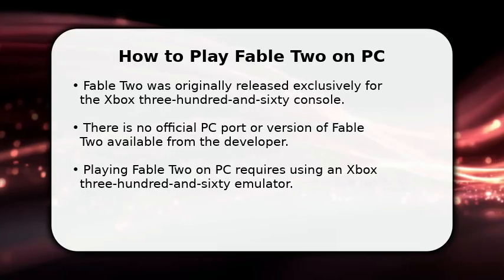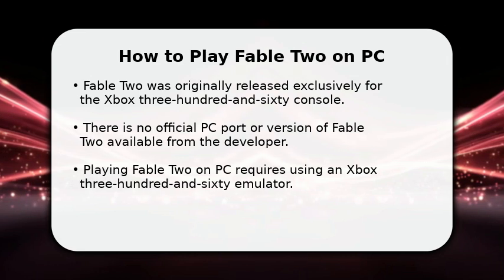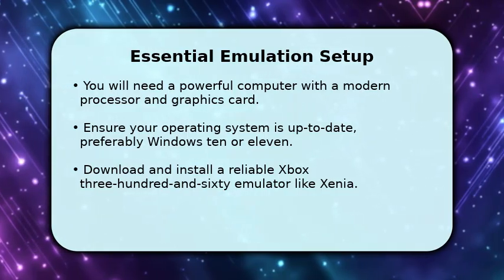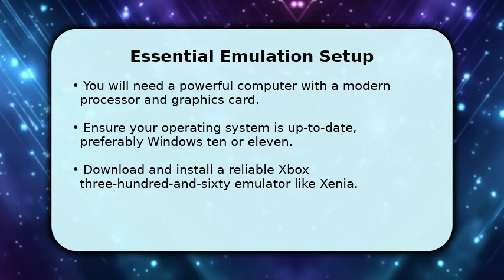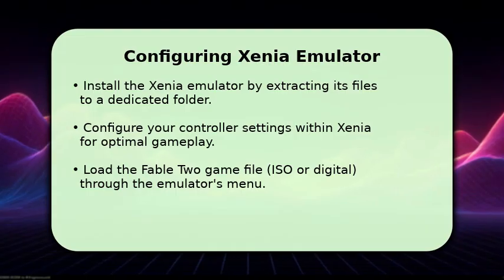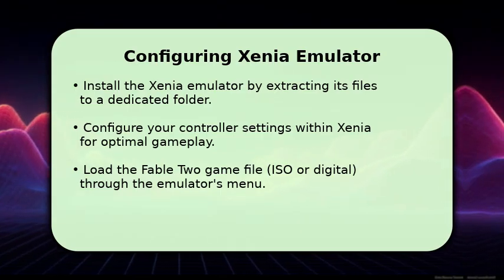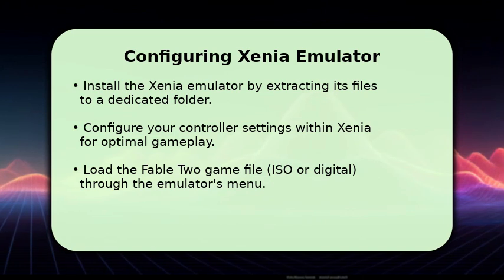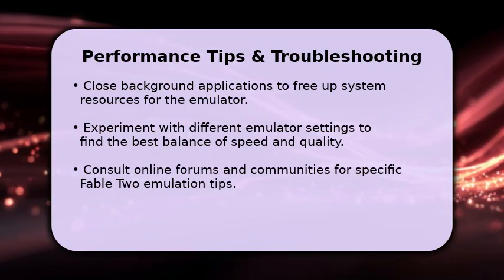How To Play Fable 2 On PC - Step By Step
▸ (v) We'll cover topics such as installing the game, configuring graphics settings, and controlling your character's actions. With our help, you'll be able to fully immerse yourself in the world of Fable 2 and enjoy all its unique features. So, let's get started!

Fable 2 PC gameplay, How to play Fable 2 on PC, Step by step guide Fable 2, Fable 2 installation process, Configuring graphics settings Fable 2, Controlling character actions Fable 2, Fable 2 walkthrough, Fable 2 tutorial, PC gaming tutorials, Gaming guides